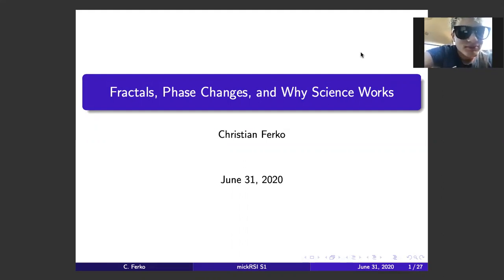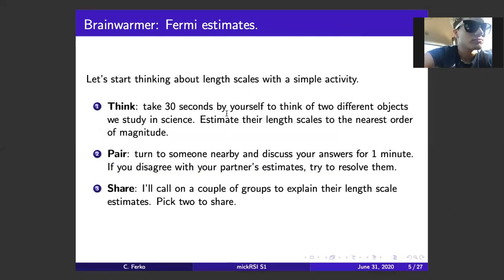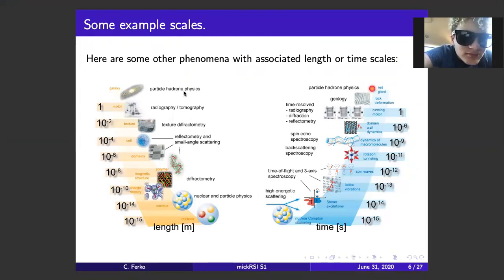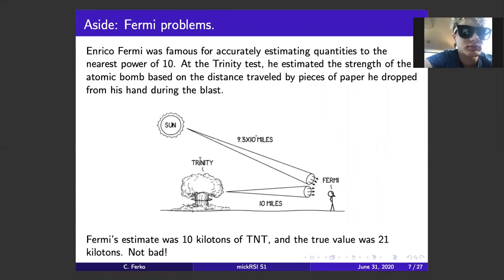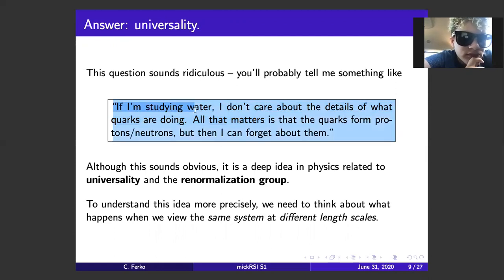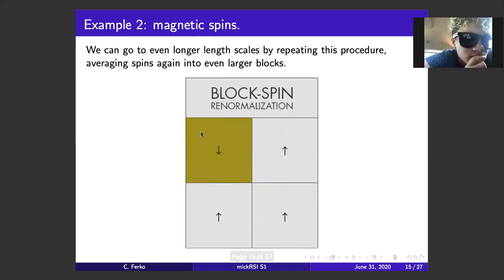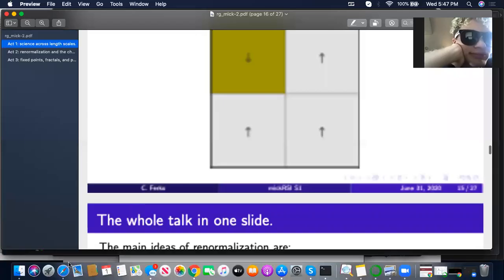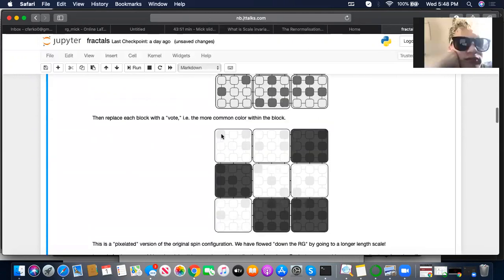Fractals, Phase Changes, and Why Science Works